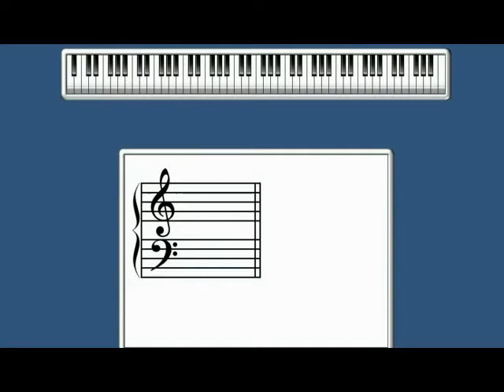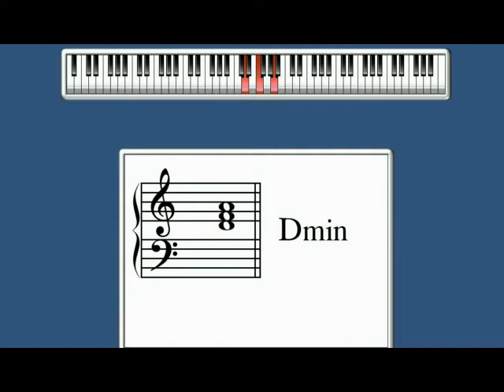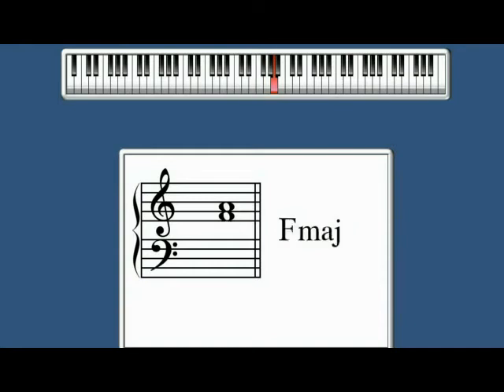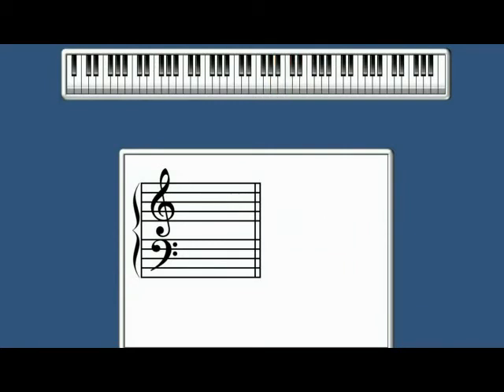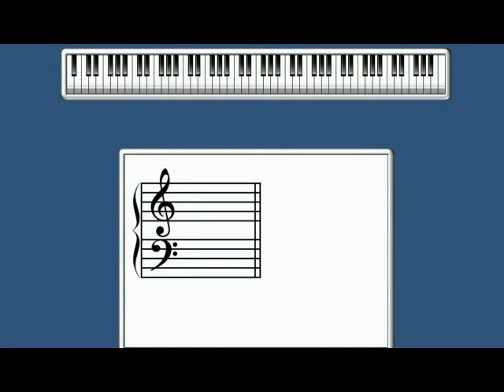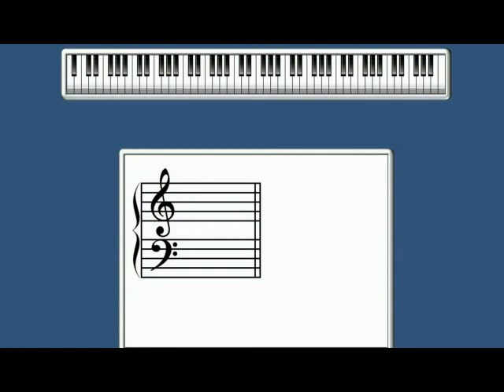How to Play Secondary Chords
Next to Primary Chords, Secondary chords are most used and provide significant variety when you're improvising or playing many songs. Let me know if you have questions. Thanks.